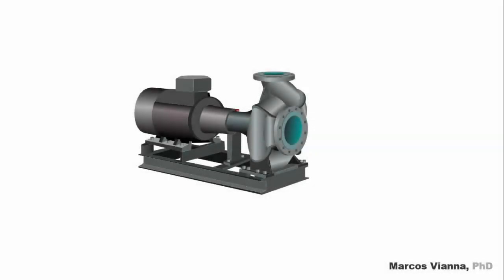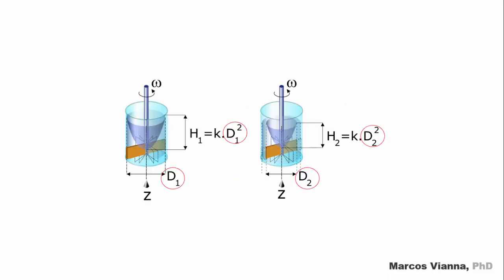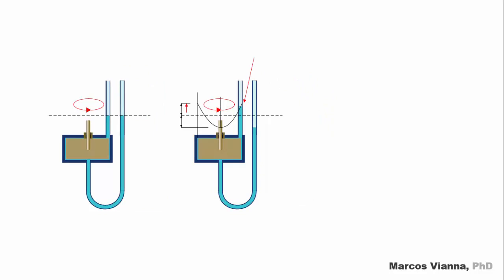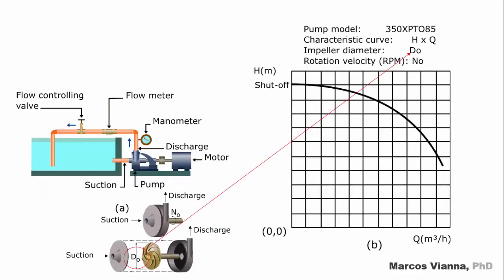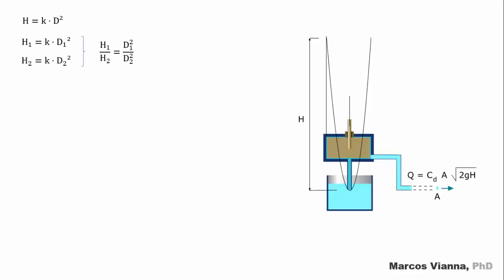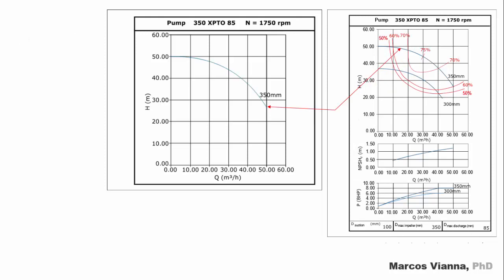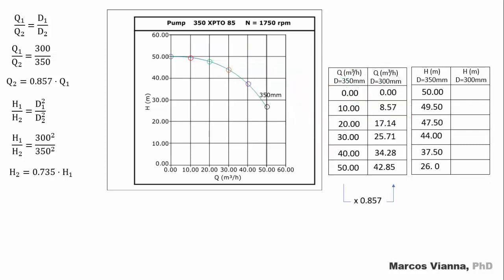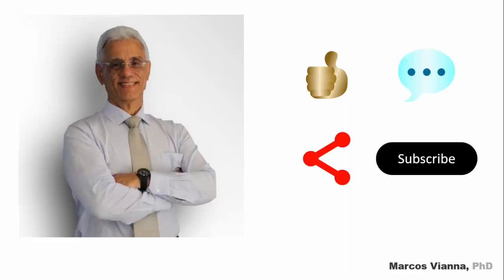What effect does the impeller diameter have on the pump flow?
In this video, we explain the process by which head vs flow curves are modified by the impeller diameter.